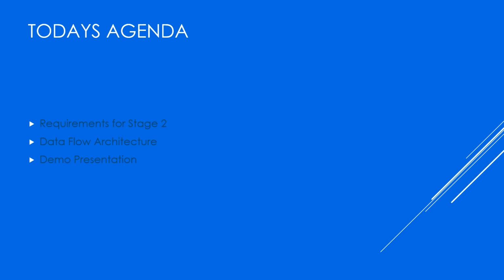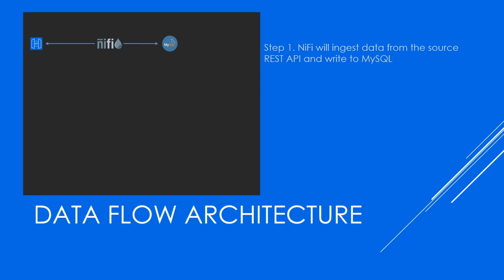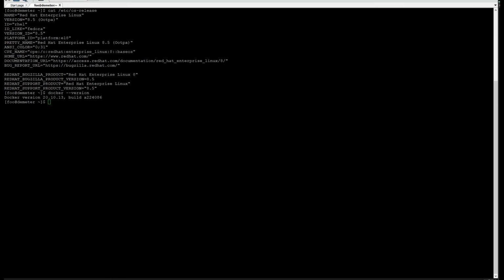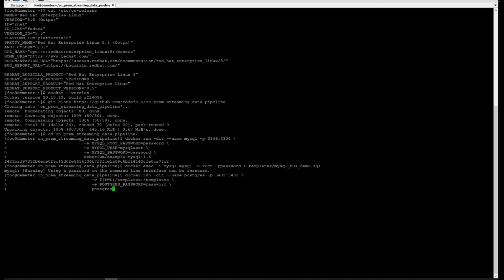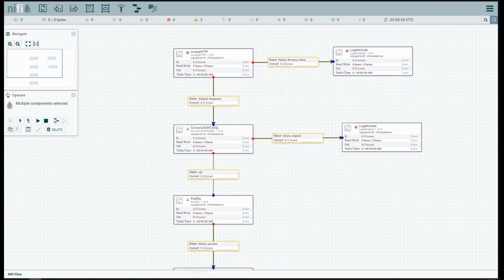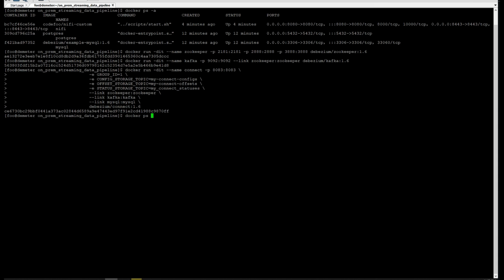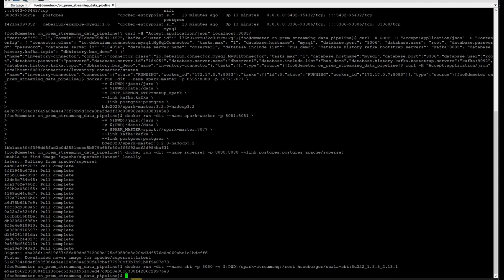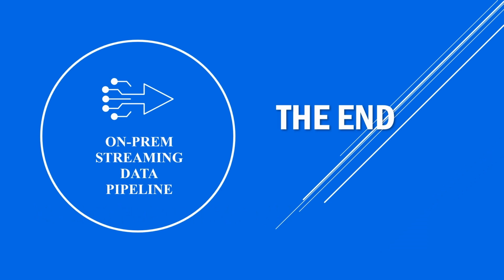Data Engineering Proof Of Concept - Stage 2 On-Prem Streaming Data Pipeline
Hi Everyone, Thank you for taking time to watch this video.  In this video we will deploy and demo Stage 2 of our Retail Store pipeline proof of concept project. Stage 2 will consist of a on-prem streaming data pipeline.

Stage 3:  TBA

Stage 3: TBD